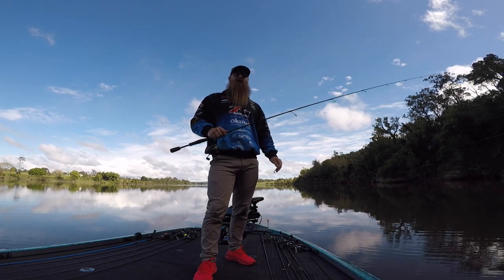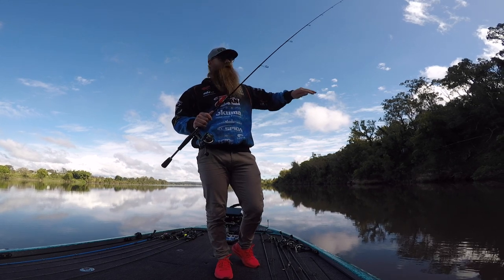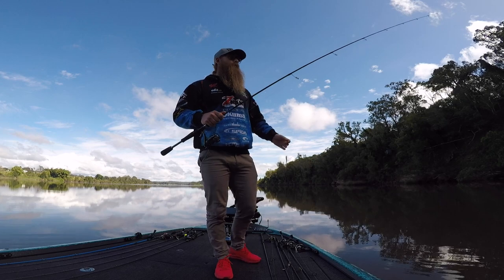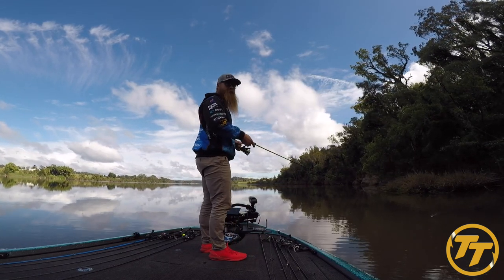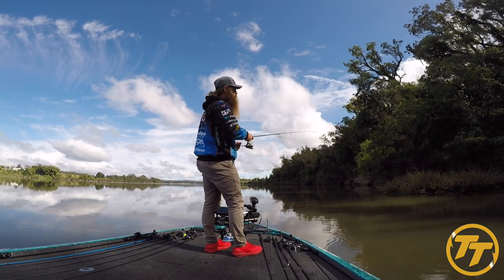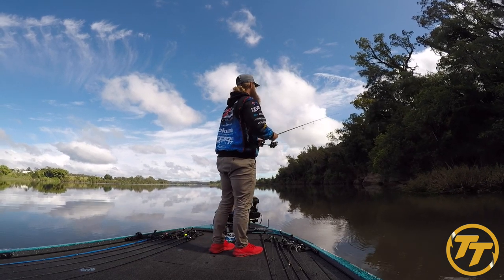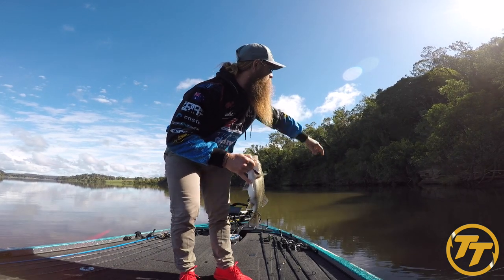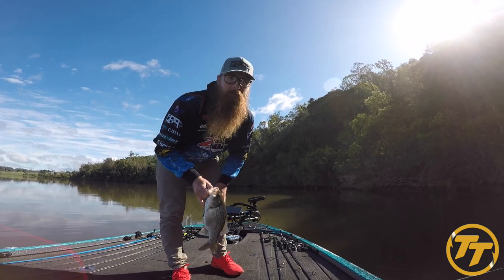ZMan Finesse FrogZ [HOW and WHEN to use them]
Summertime means quality surface action, and what better surface lure than the ZMan Finesse FrogZ. Join me on the beautiful Clarence River in NSW for tips and tricks on how to rig and use these lures. I will run through what setup you will need and where you want to be throwing them to maximise your hookup rate.